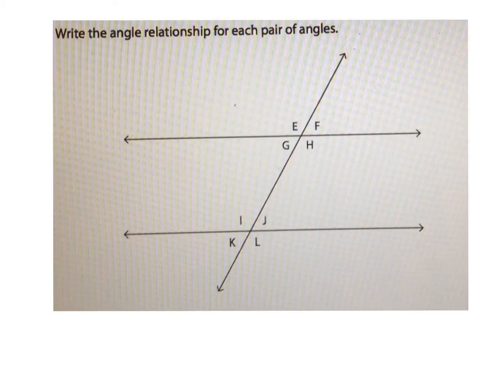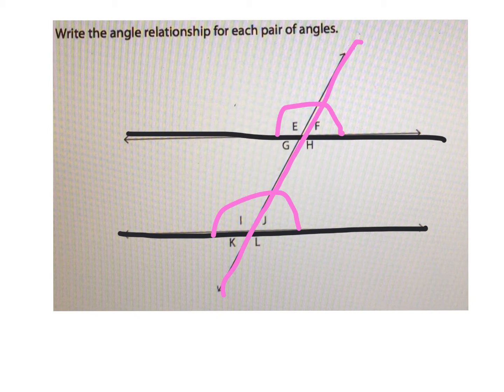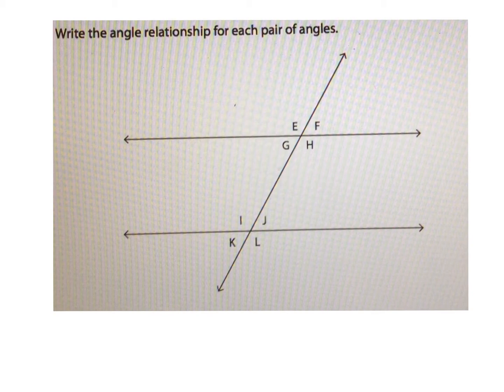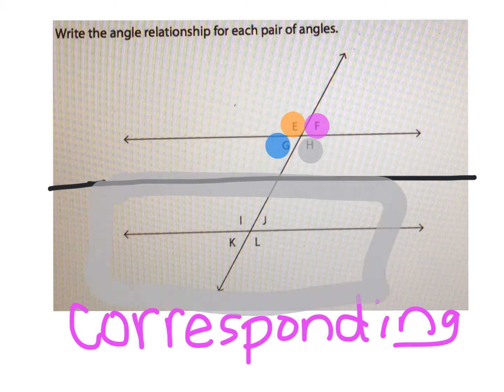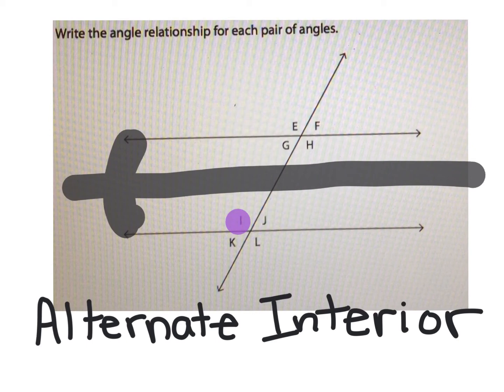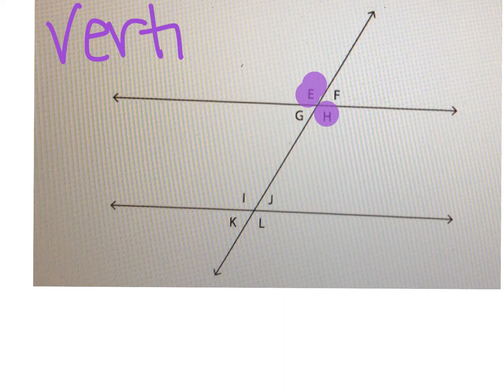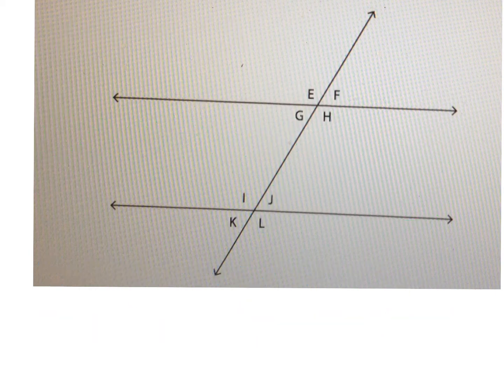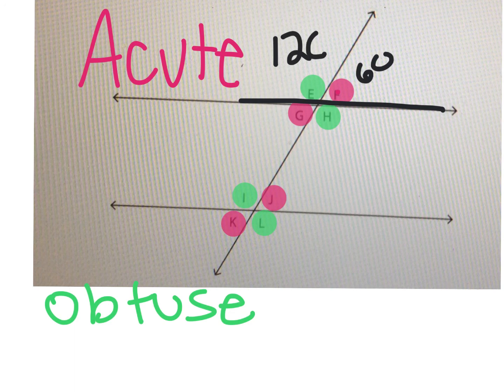Angles Part 2